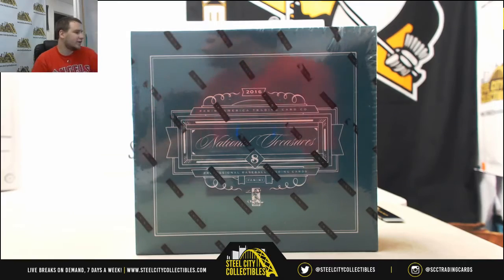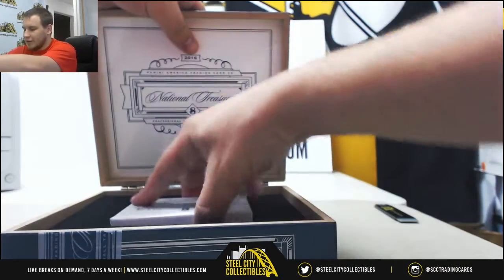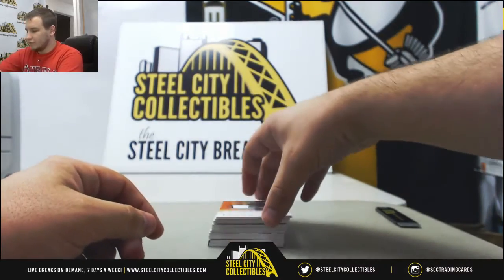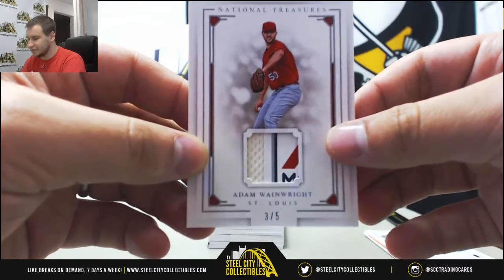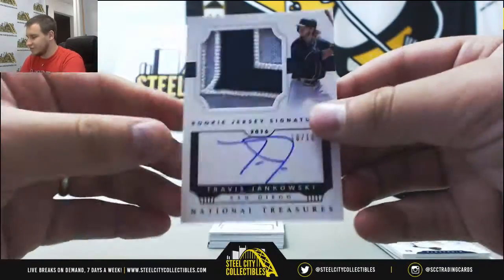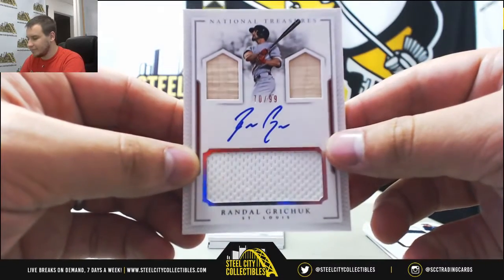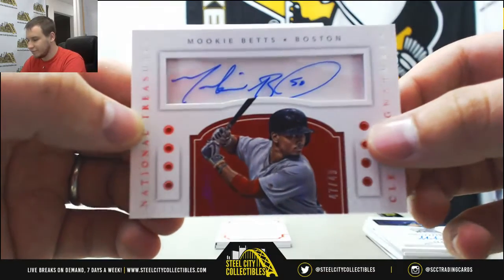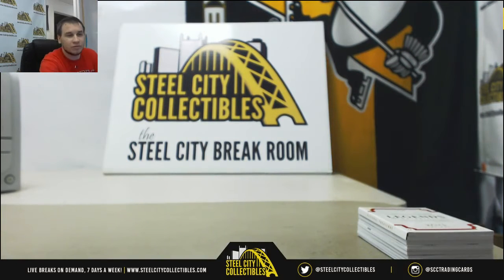Daniel-(1) 2016 Panini NT BB Live Break